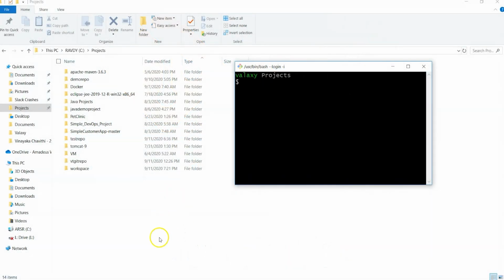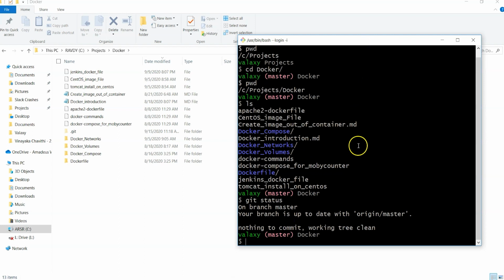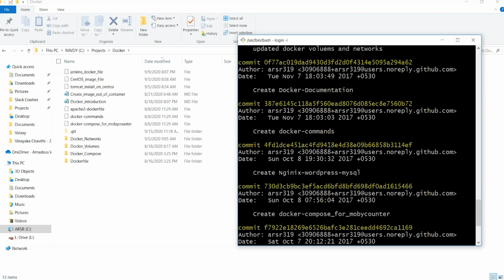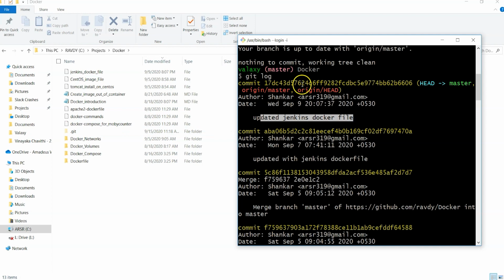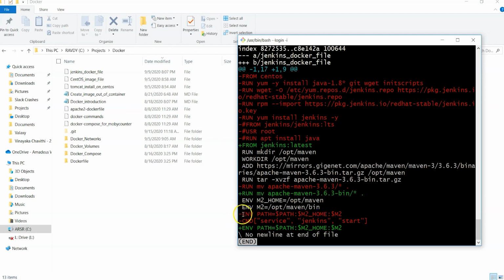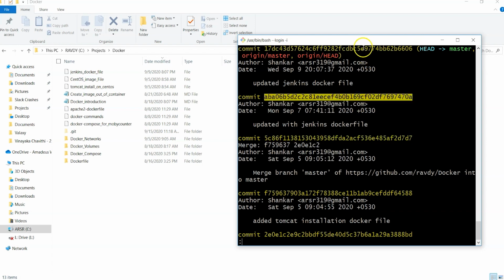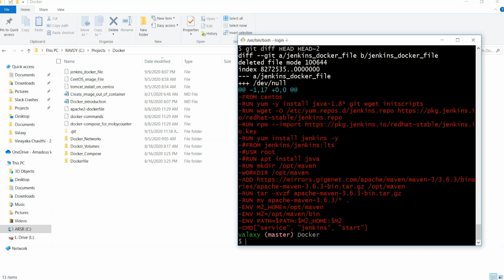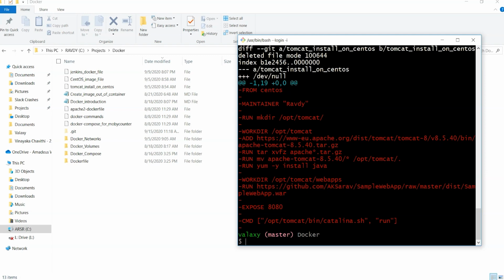Complete DevOps Course for Beginners | Learn CI/CD, Automation, and Infrastructure as Code - 28